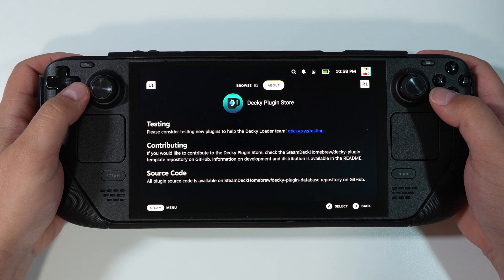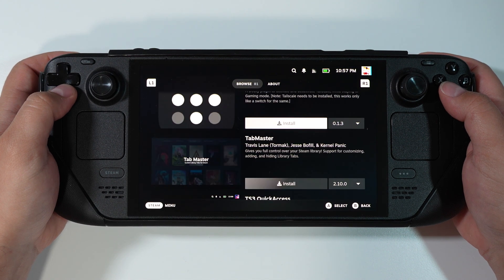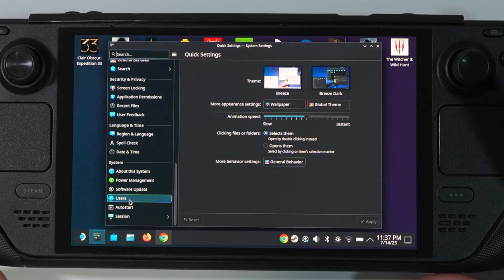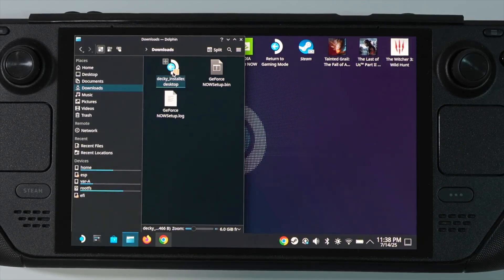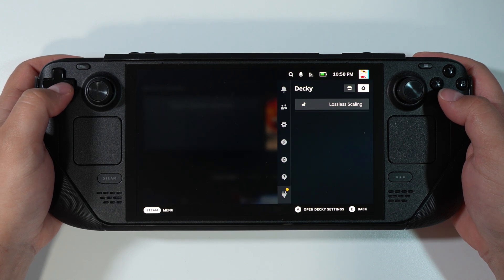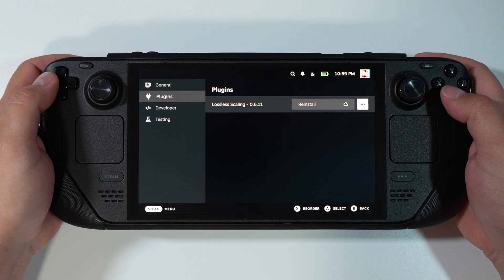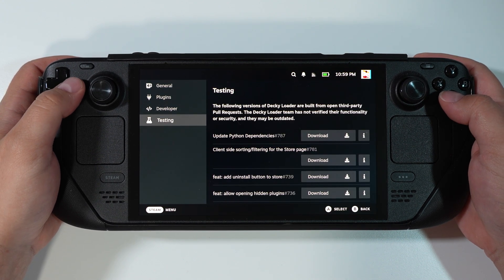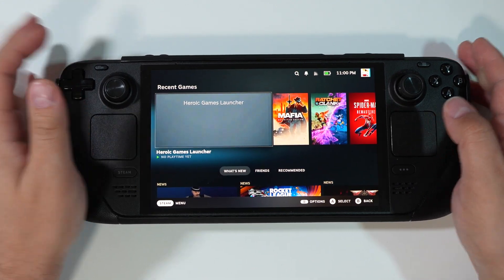How to install Decky Loader on your Steam Deck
🎮 Want to install Decky Loader on your Steam Deck the fast and easy way?
This is the most detailed AND shortest guide you'll ever need!

✅ Step-by-step instructions
✅ No tech skills needed
✅ Works in 2025

👉 Watch till the end — you'll have Decky Loader up and running in just a couple of minutes.

💬 Got questions? Drop them in the comments below — I reply to everyone!